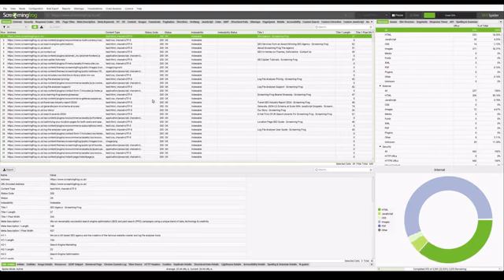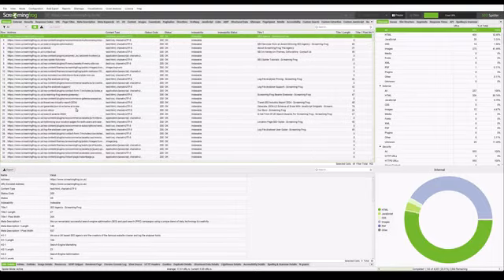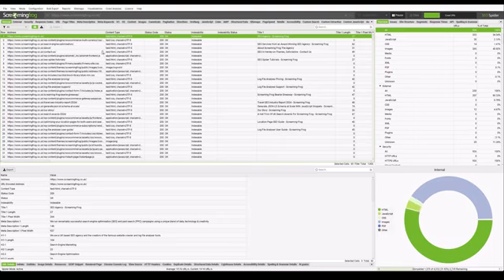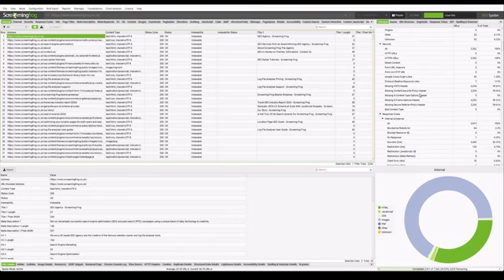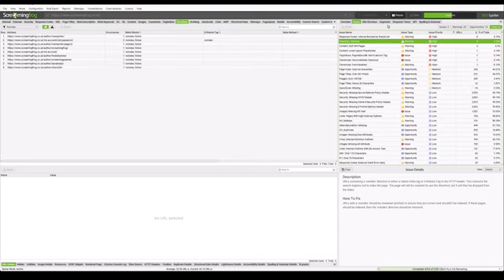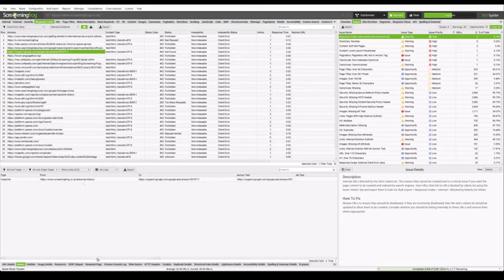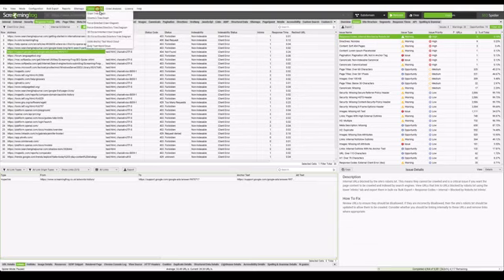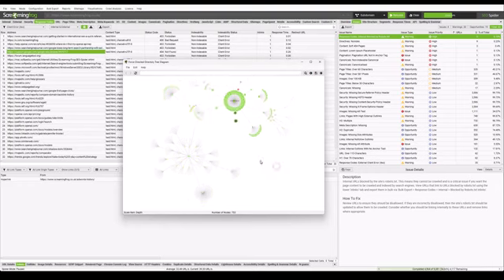How to Use Screaming Frog for SEO | Step-by-Step Guide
🕷️ What Is Screaming Frog SEO Spider? Your Go-To Technical SEO Tool
Screaming Frog SEO Spider is a desktop application that helps you audit and analyze your website.

With Screaming Frog, you can:
 ✅ Crawl your website to find broken links, errors, and redirects
 ✅ Analyze page titles, meta data, headers, and duplicate content
 ✅ Generate XML sitemaps and audit for SEO best practices
 ✅ Integrate with Google Analytics and Search Console

Perfect for SEO professionals, digital marketers, and website owners who want to improve site health and search performance.

🔍 Watch the full walk-through to learn how to get the most out of this SEO tool!

Need help with ideas and innovation?
Pick my brain for 1 hour on a 1 to 1 Zoom Call.

Screaming Frog SEO Spider | Uploaded by Screaming Frog  | February 28, 2025